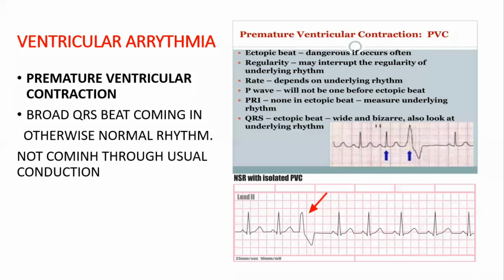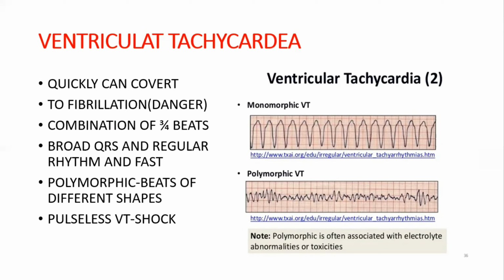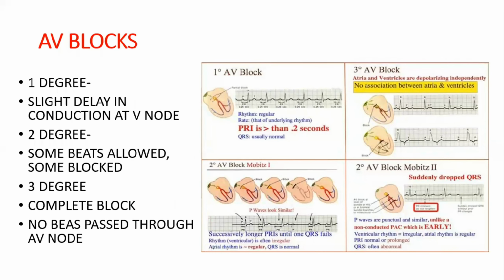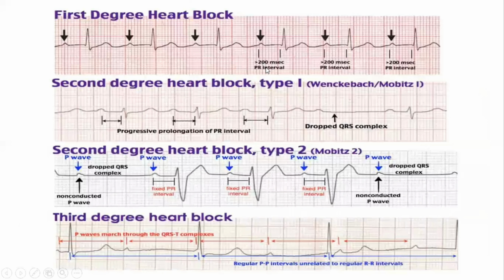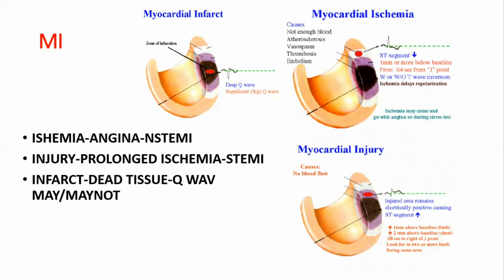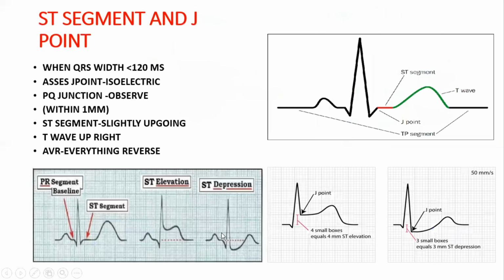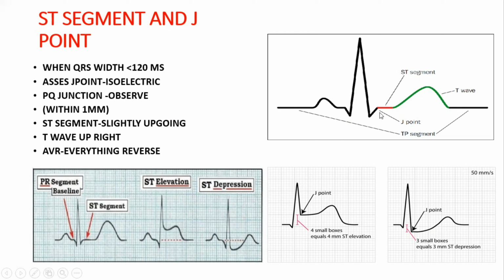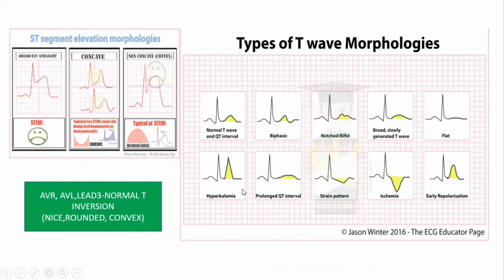ECG PART 3